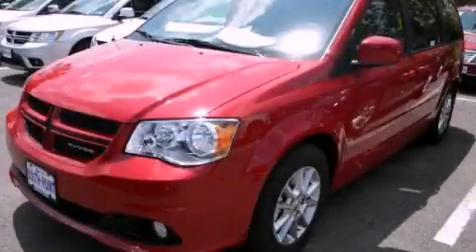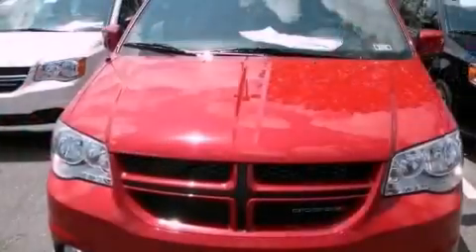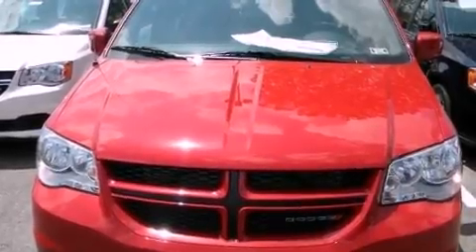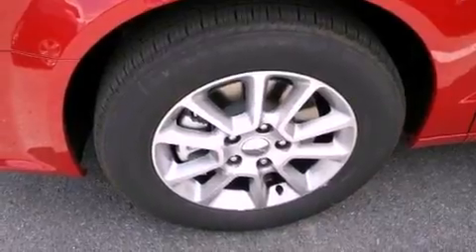2012 Dodge Grand Caravan Austin TX 78745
Year : 2012
 Make : Dodge
 Model : Grand Caravan
 Engine : 3.6L VVT 24-valve V6 flex fuel engine
 Trans . : Automatic
 Exterior : Red

 Interior : Black
 Stock : 328868

 5210 South I H 35